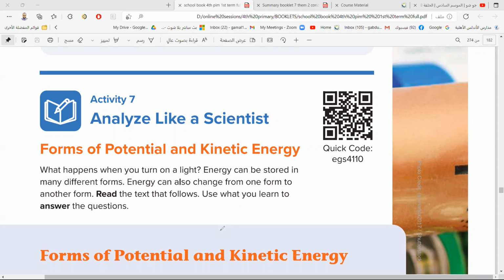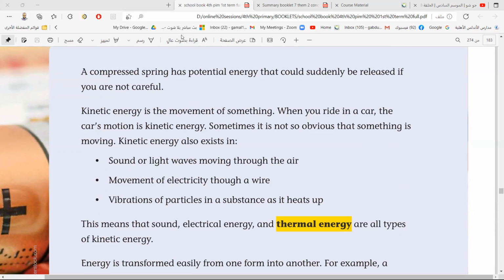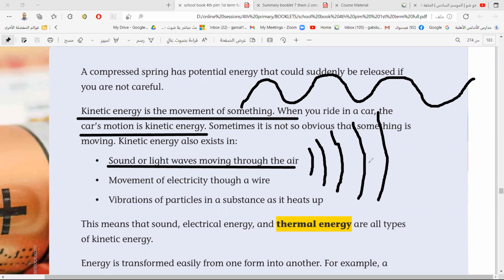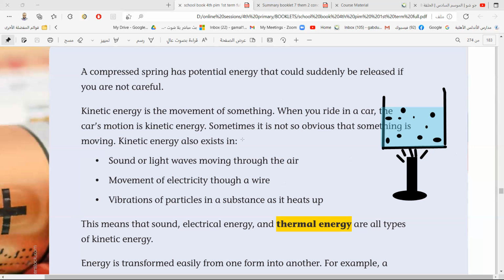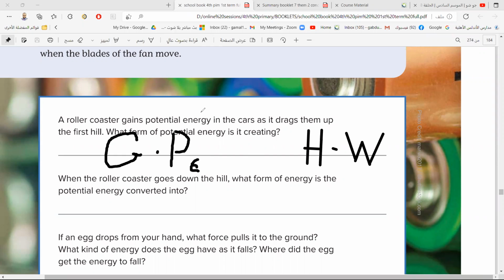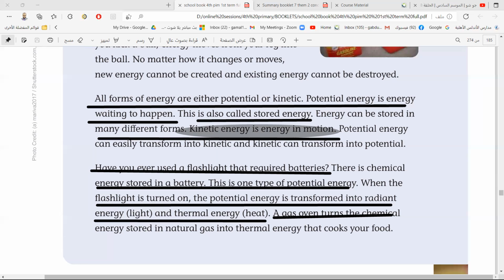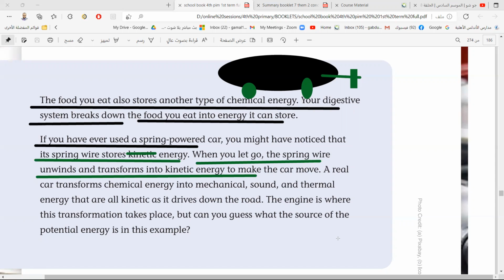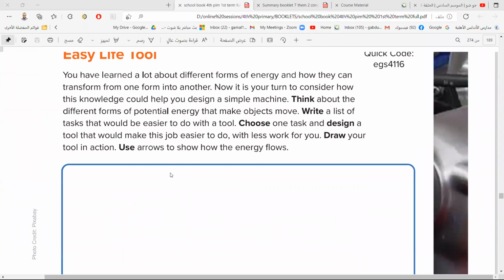lesson 4 concept 2 potential and kinetic energies